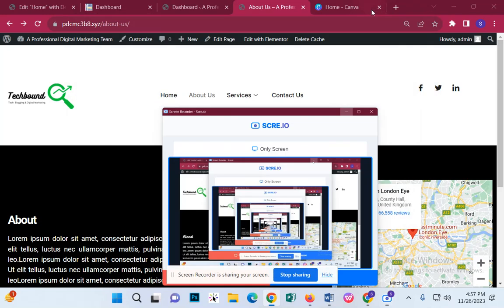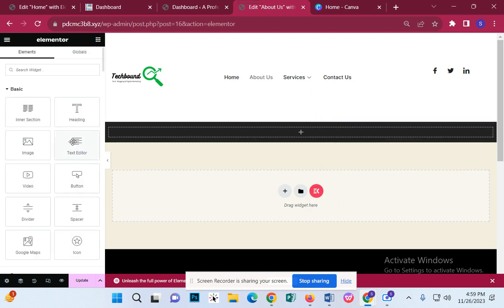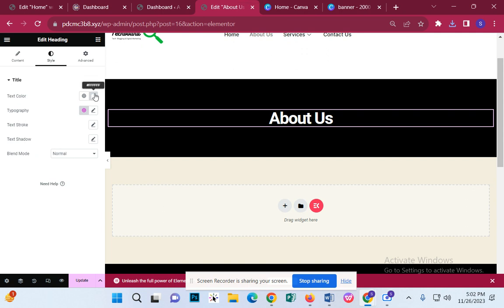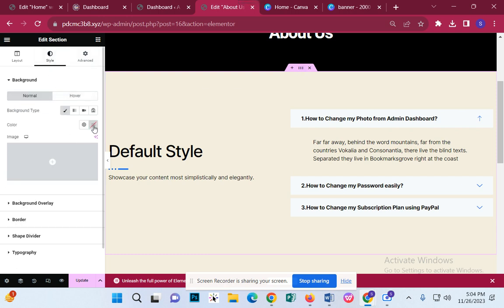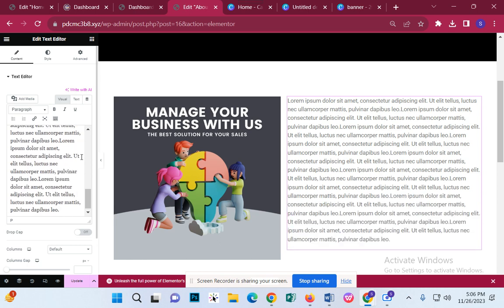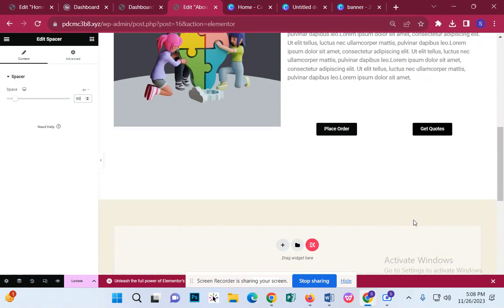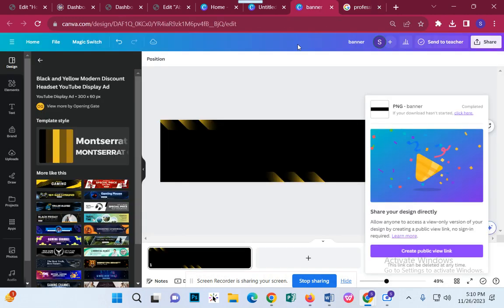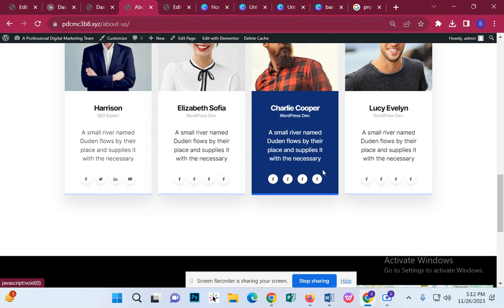WordPress Home Page Customization with Elementor and elementkits template